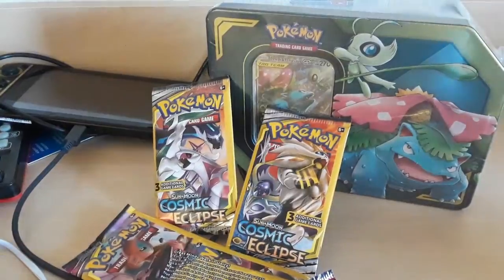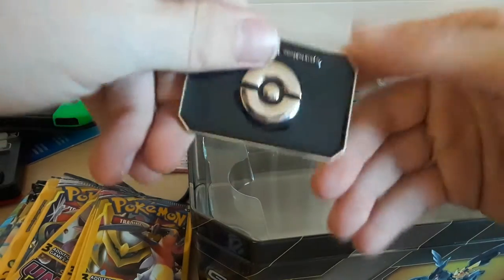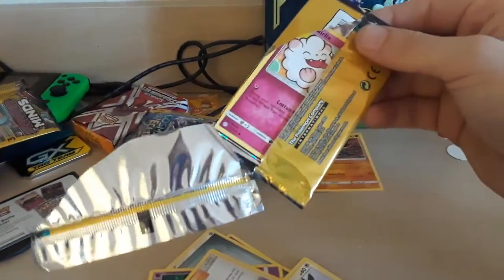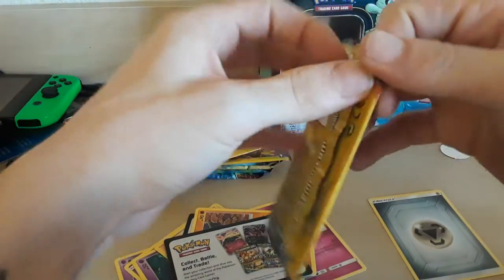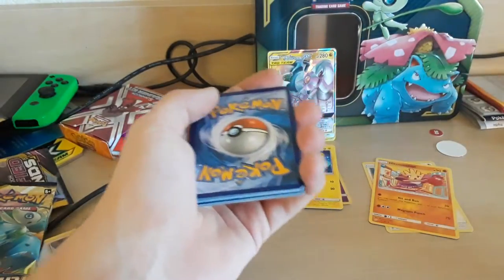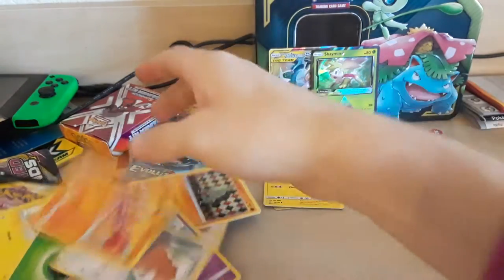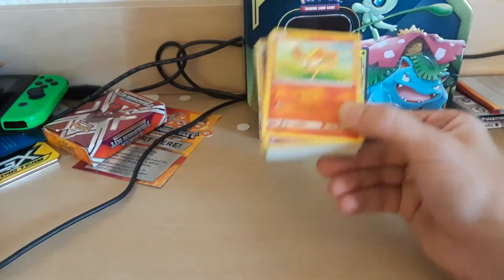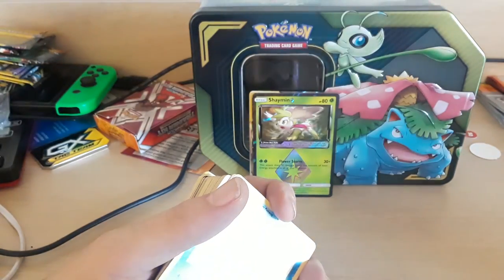Pokemon TAGTEAM Tin &6(3Card)promo packs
im stuck in a hotell :( but i got some cool new stuff to open lol ... guess make the best of it all haha hope you enjoy bit of a random luck day for me TBH